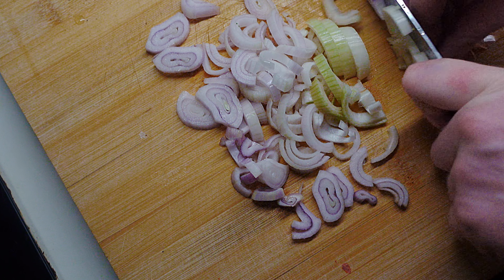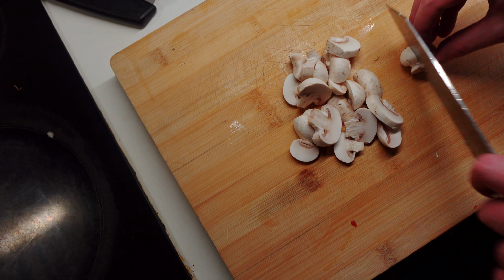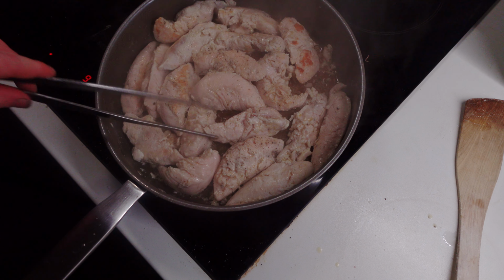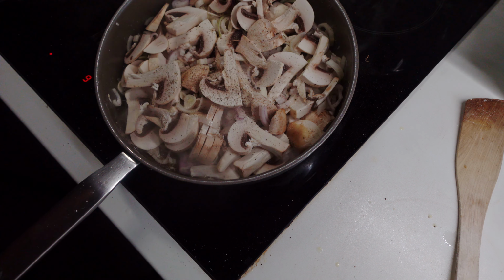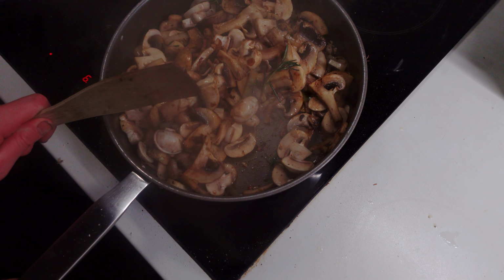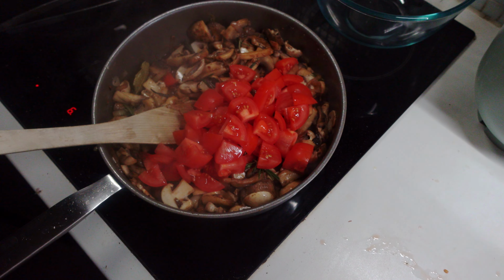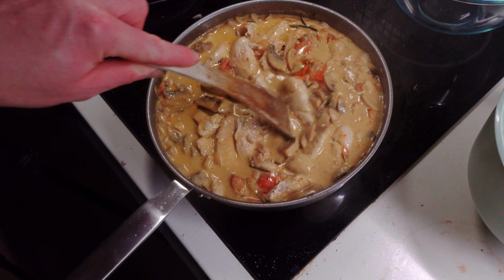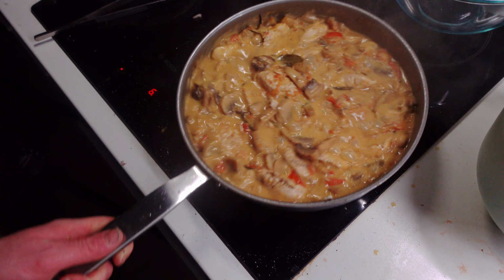Chicken Celestine: The Comforting Classic You Didn't Know About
someone totally suggested this dish to me. At first, I was kinda confused since I had never heard of it before, which made it really interesting. I just had to do a little digging and research. After finding some options, I gave it a shot, just for myself to see how it tasted. oooh boy, I was stoked, it was super simple, straightforward and even though I never thought about it, it was so familiar and worked so well together. so I had to make it again to share it with you all!.